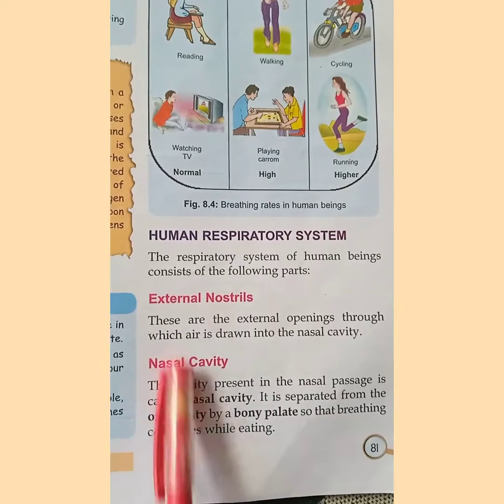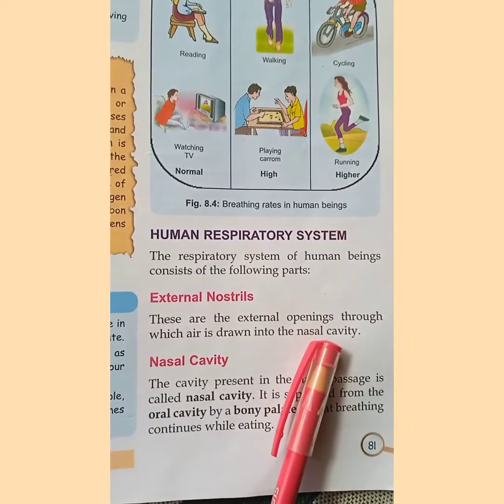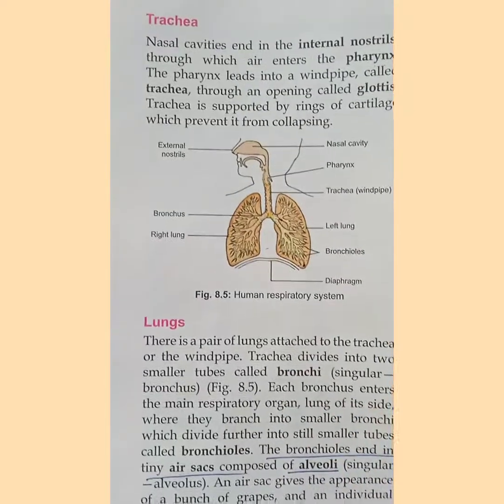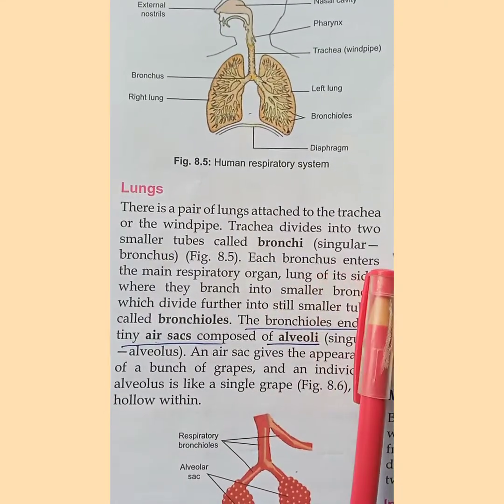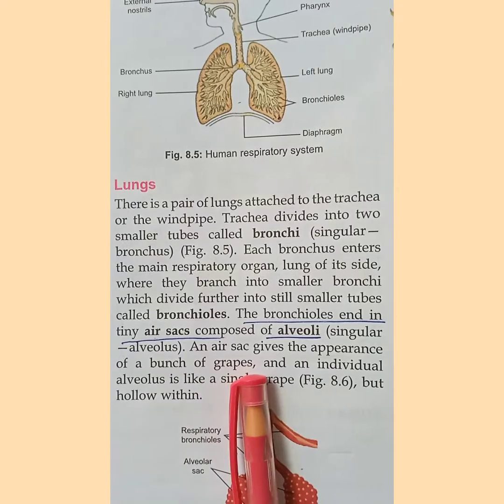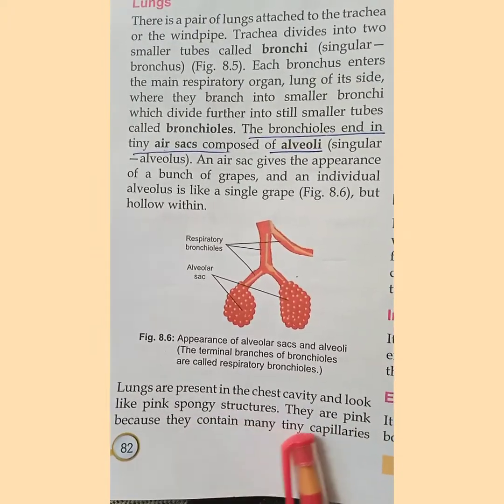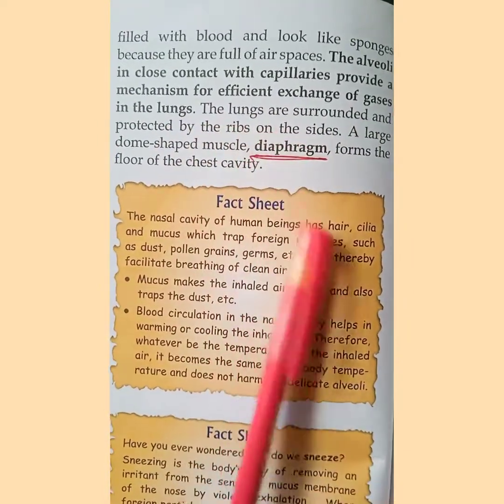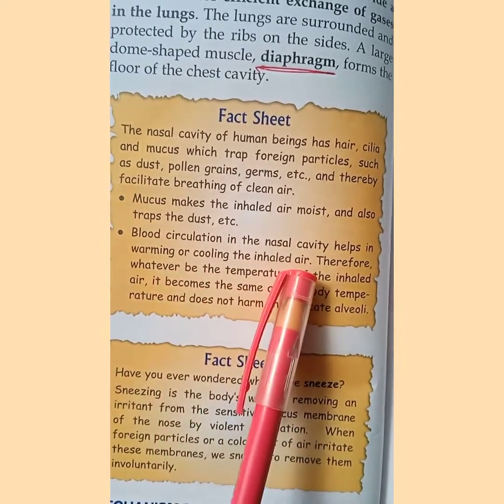Science class 7.... Respiration in living organisms